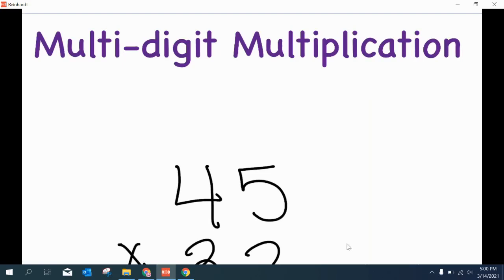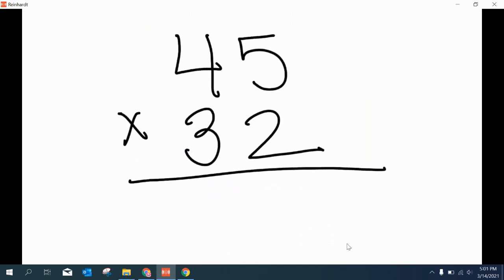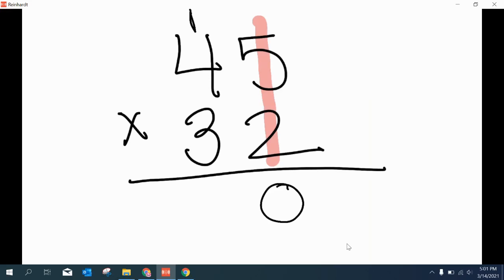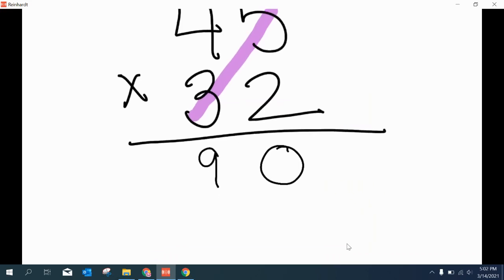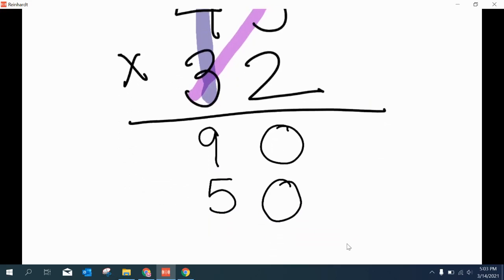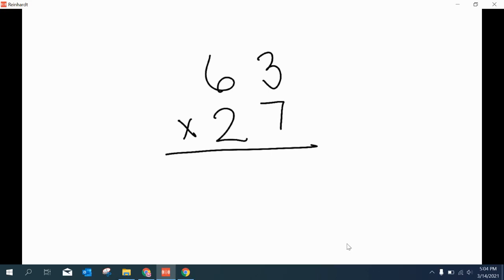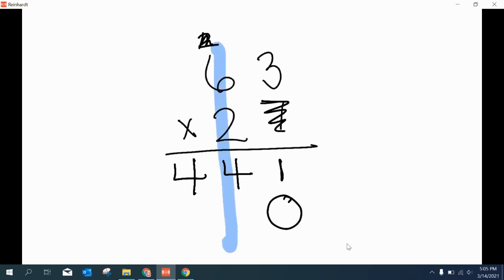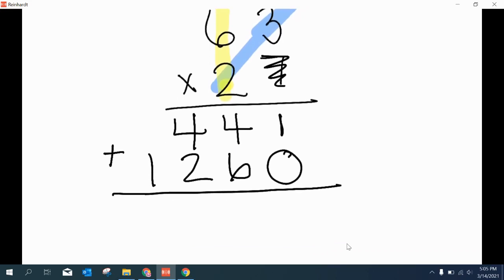Multi Digit Multiplication Review 1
Review how to multiply two-digit by two-digit numbers.